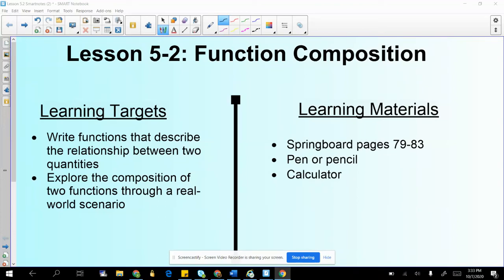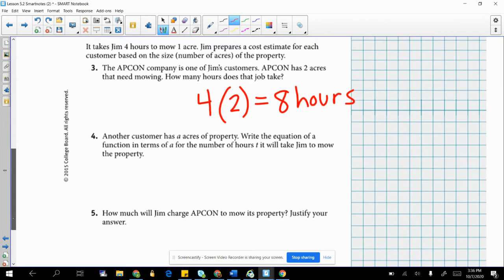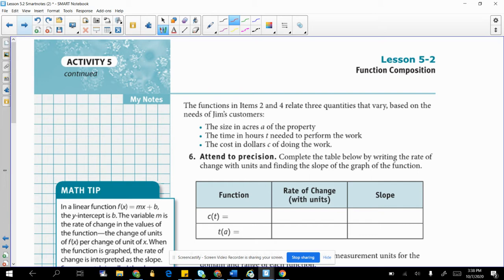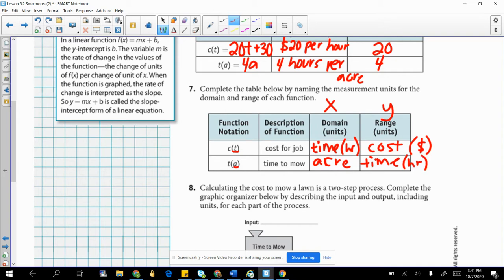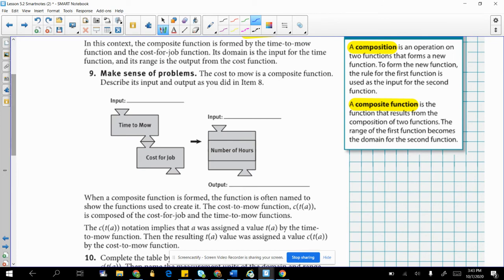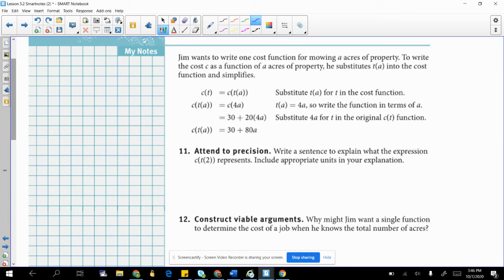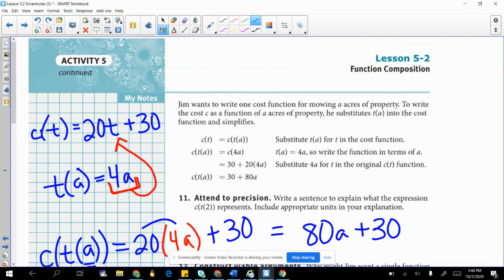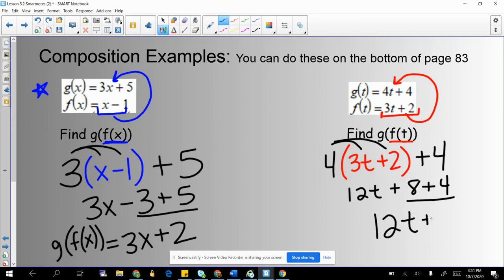Lesson 5-2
Function Composition